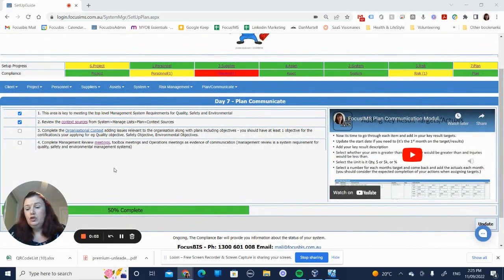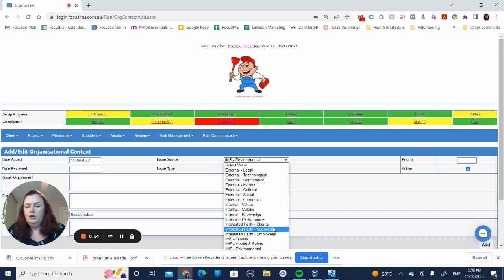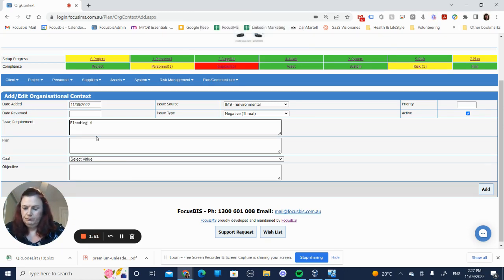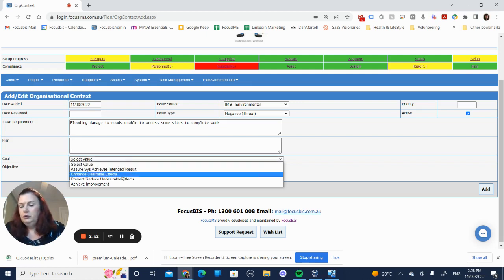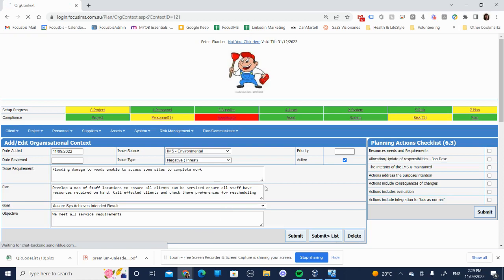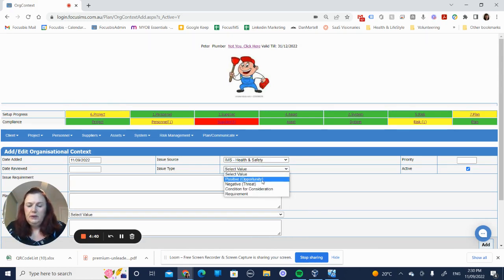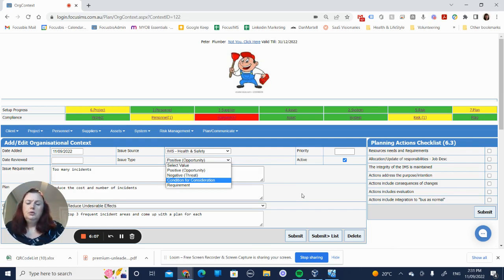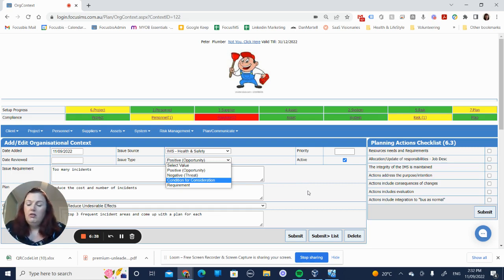Onboarding Plan - Organisation Context | FocusIMS ISO Software - Simple to Achieve & Easy + Maintain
The FocusIMS software and part of a complete solution to making ISO Certification simple to achieve and easy to maintain.

0:02 Next of all, we're gonna drill down into the context list and basically we would, um, review this at least annually.
0:17 Uh, if not, especially when you start off, you might wanna have a look at this quarterly, like, so let's, um, add a, add a new item and what we'll do.
0:31 We'll scroll down the issue sources, and we might add one, you might add one UN under environmental. You should work through all of these, and if they're not important for your business, then mark it off.
0:54 You need to make sure you've, you've added each of these three. And, and if you're going for certification for quality, then you need to make sure you've got one, at least in under here, one under health and safety and one under environmental.
1:10 So I'm gonna add an environmental one. Uh, it automatically is coming up with today's date. Uh, we need to decide then, is it a requirement?
1:21 Is it part of the customer requirement? Um, is it, uh, an opportunity or is it a threat? So this is, um, straight from the standard.
1:35 We might say this one's a threat and the issue in this case, or the requirement, the issue in this case, we're gonna put flooding
1:50 Image to,
1:56 To
1:57 Roads, to access some sites to complete
2:10 Work.
2:13 So what are we gonna do to, to manage this? We might, um, design to set up some bases. We might design to reschedule that work.
2:26 We might decide, uh, to come to come up with a plan about, uh, a map of where our, our employees live and, and how we, um, can better access those sites.
2:40 If we need to, if it's a programmed maintenance thing we might decide to go there a week later or something, something in that vicinity.
2:52 So we decide, are we trying to get improvement? Are we trying to minimize risks? Are we going to, are we just making sure we deliver on what we are supposed to deliver on in terms of what our client needs?
3:28 So might call the affected clients and check preferences for re scheduling an example. Uh, we meet all service requirements. So once we've added these items, keep going back to your list.
4:23 And I would normally work through adding your items first and then coming up with your, your action. Second. So we might have one here in terms of health and safety, we might be, um, we might be, our issue might be too many incidents.
4:53 Our plan might be to reduce the cost and non incidents, and this might be reduced undesirable effects. We might be reviewing the top three frequent incident areas and come up with a plan for each
5:43 All. All of these items are very specific for the, for each particular business, but work through all of, all of these.
5:53 Um, if we identify it's a condition for consideration, we don't need to do anymore with it, for that, it might, it might be something that, um, comes up in the future.
6:07 For example, one that I see quite often with my clients is the, the moving to, um, solar and battery operated equipment.
6:16 Some battery operated equipment is awesome. Some battery operated equipment is not quite there yet. And the whole process of how we're gonna manage that battery operated equipment and charging it is, is not there yet.
6:31 So you might put it in there to move to battery operated equipment. You might put it as a condition for consideration for the moment.
6:38 I have some clients, the same thing with EV vehicles. They're not quite suitable for them yet, but they're definitely something they want to keep on the radar.
6:49 Hope that helps you to get your context identified. We'll then move on to the next section and have a look.
6:54 How we expand on this further.

Discover how to manage non-conformances effectively to maintain top-notch quality standards and achieve organizational excellence.

Discover how you can get your business ISO* Certification Ready in the next 30 days.

*ISO9001 Quality Management Systems, ISO45001 Health and Safety Management Systems, and ISO14001 Environmental Management Systems